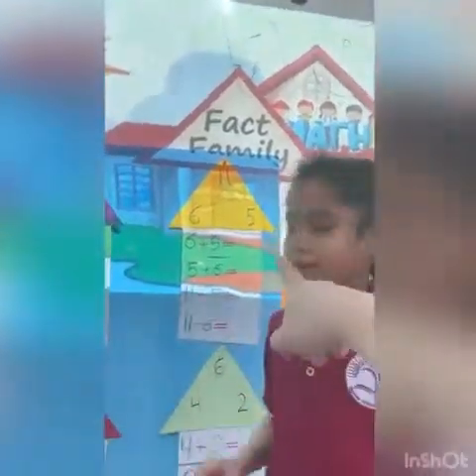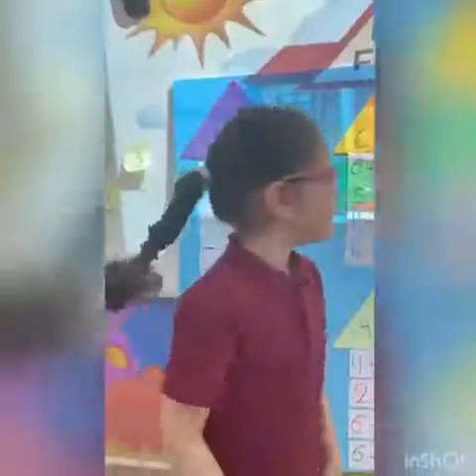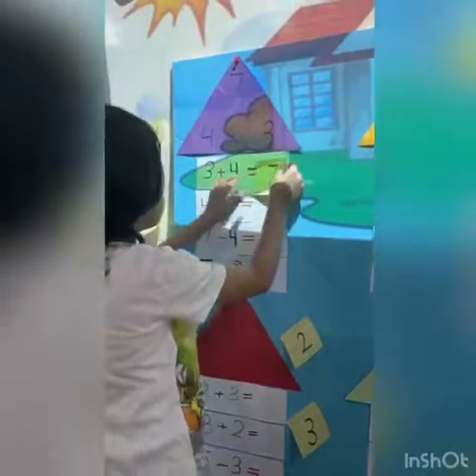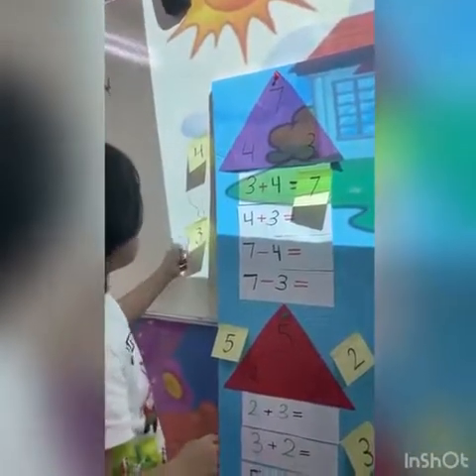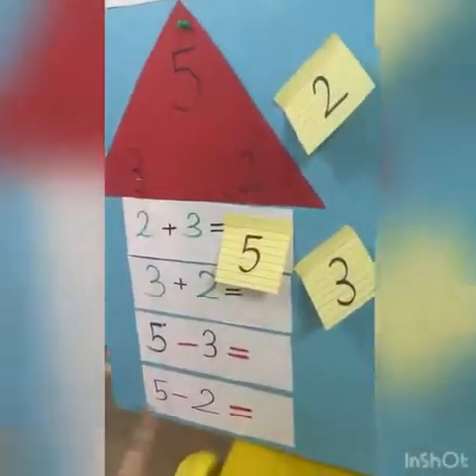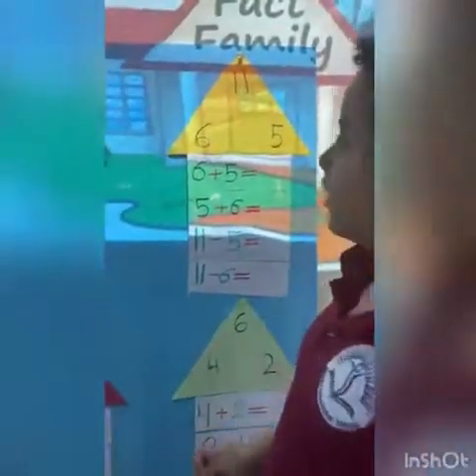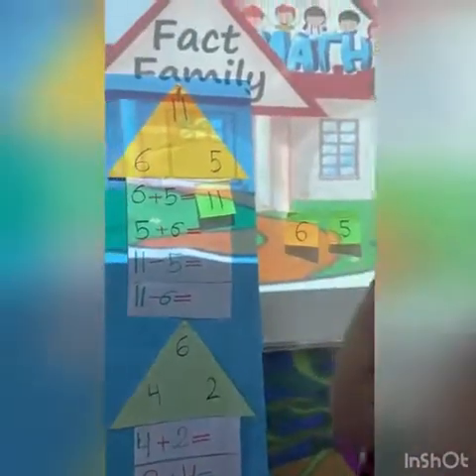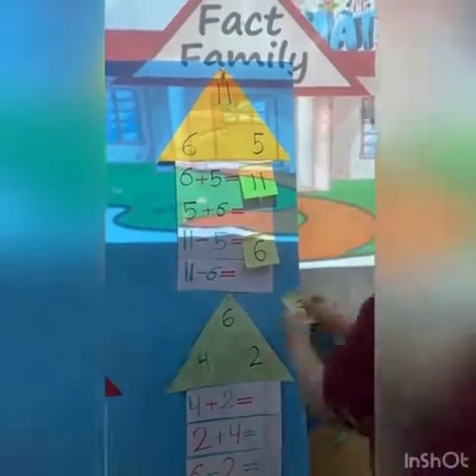Reema_International_School Fact family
Math activity
Fact family
❤️T. Israa ❤️
❤️KG3D